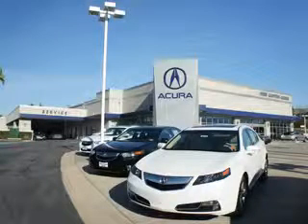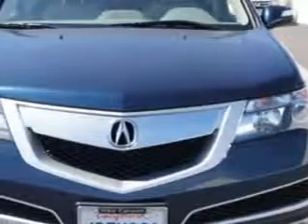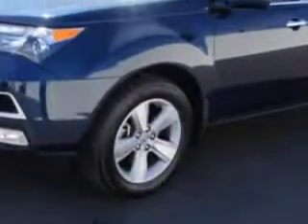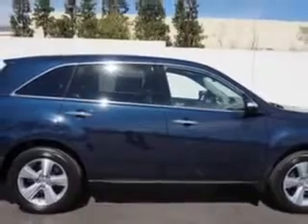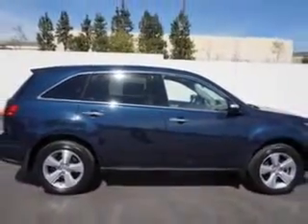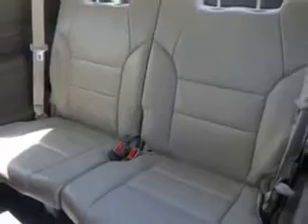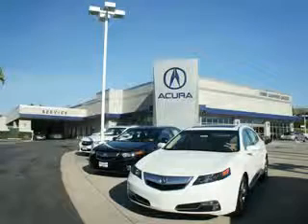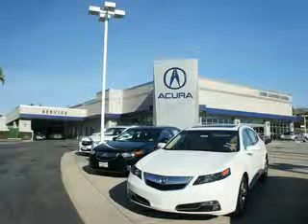2011 Acura MDX Weir Canyon Acura Anaheim, CA 92807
Acura MDX At Weir Canyon Acura, we know you are looking for a vehicle to solve everyday task. Whether loading the kids soccer equipment or having a night out with your friends. You will have the room you need making those everyday task an ease to accomplish. Imagine driving this Bali Blue Pearl Acura Mdx SUV AWD, equipped with a 6 Cylinder engine and an automatic transmission.
MILES: 45,398
VIN:2HNYD2H46BH537331

8323 E La Palma
Anaheim, California 92807